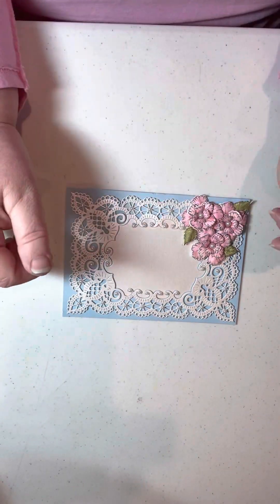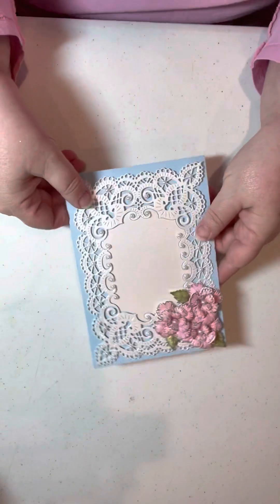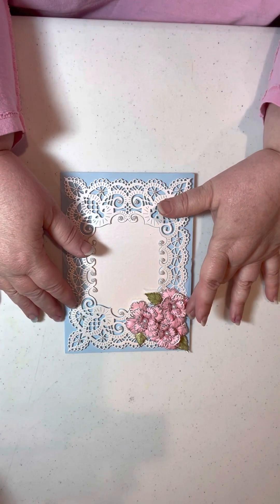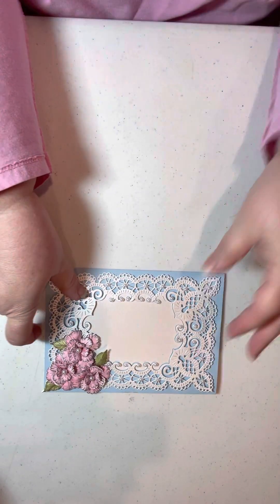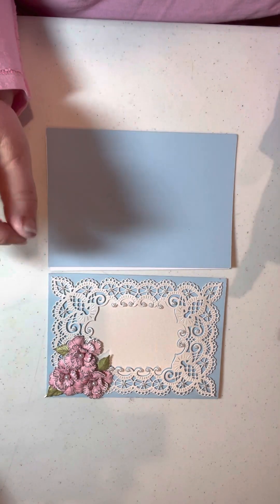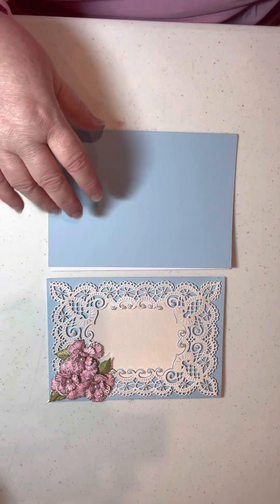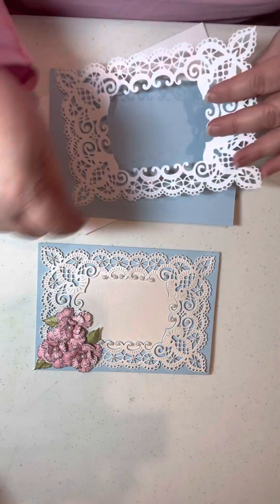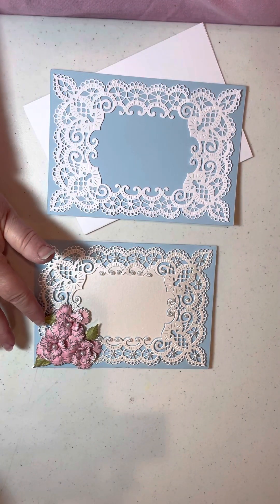January Fancy Card: White on Blue